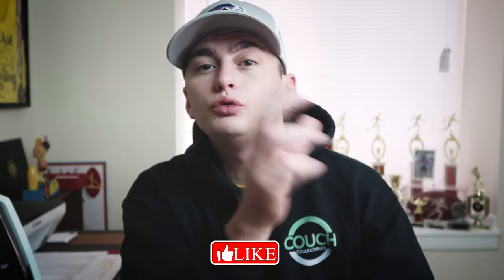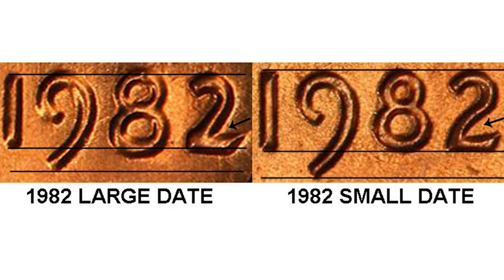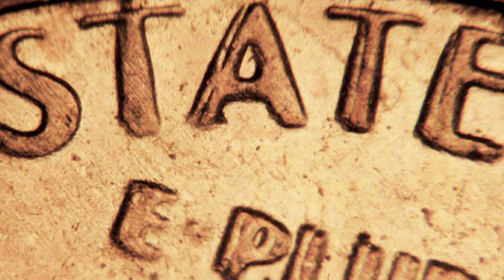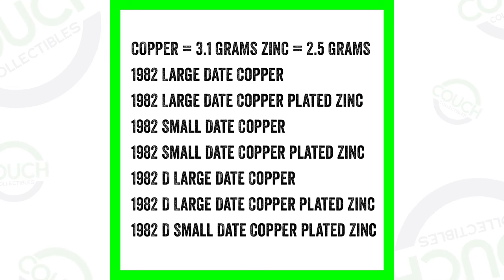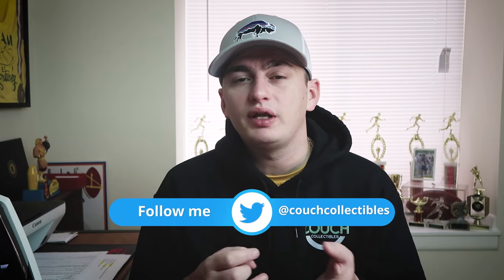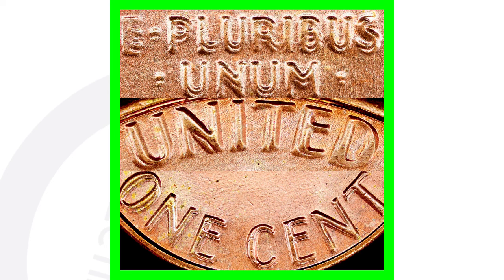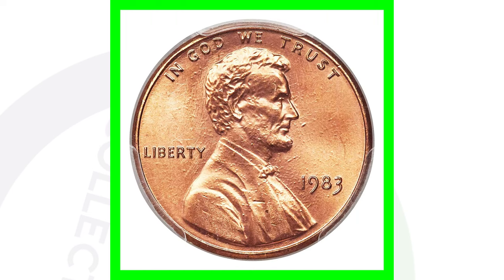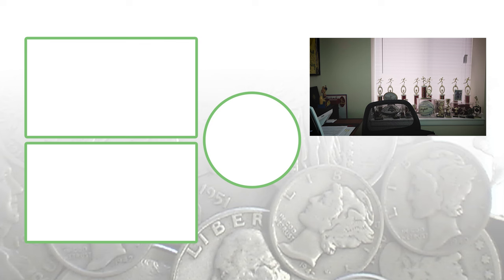1982 PENNY SMALL DATE VS LARGE DATE - PENNIES WORTH MONEY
These are 1982 penny small date vs large date coins to look for. We look at rare pennies worth money and the difference between copper pennies and zinc pennies. For more valuable coin tips give the video a thumbs up! Keep coin roll hunting and always remember you can find rare coins without going to a coin dealer or coin shop and spending money!